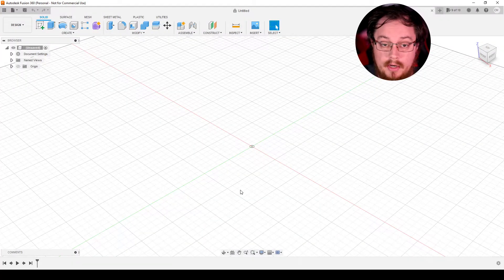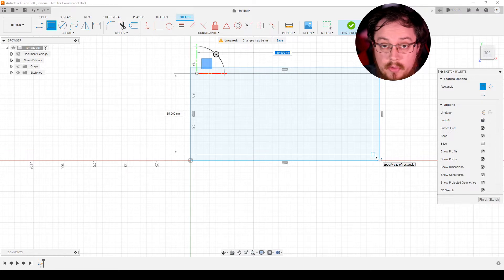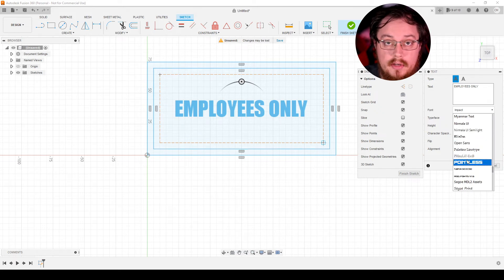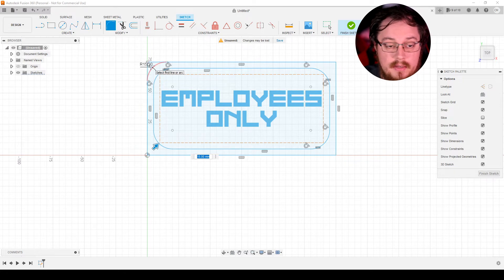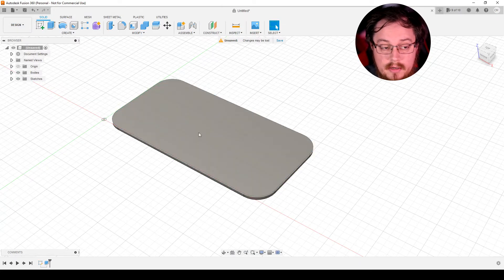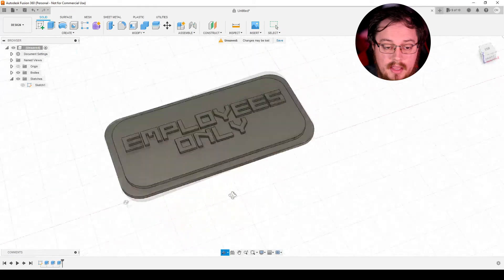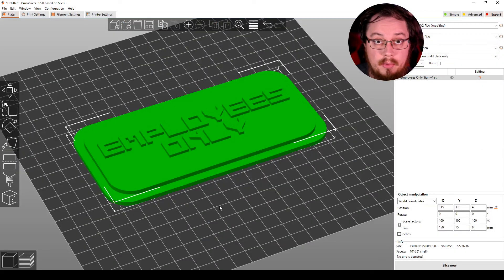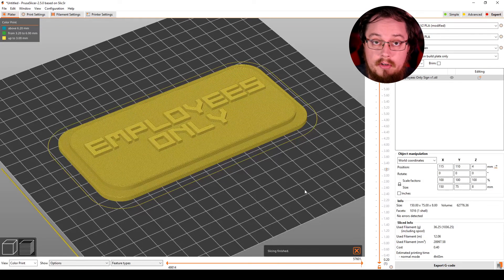Making a Custom Sign in Fusion 360 with NO experience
I'll show you how to make a custom sign or nameplate in Fusion 360 with absolutely zero experience. No hotkeys, no jumps, no extra details. This isn't a how-to-use Fusion 360, this is just how to make a simple model, but you can take what you learn here as a good jumping off point. Links to parts, tools and more below:

Get started 3D printing with your own Ender 3 V2, and keep an eye out for sales as they are discounted often

Curved Pry Tool (for separating adhesive):

Purchases through my affiliate links as well as YouTube ad revenue has allowed me to keep buying filament, lighting equipment, microphones and more that directly help the channel improve in quality. Thank you!

Music licensed by Sonata Media